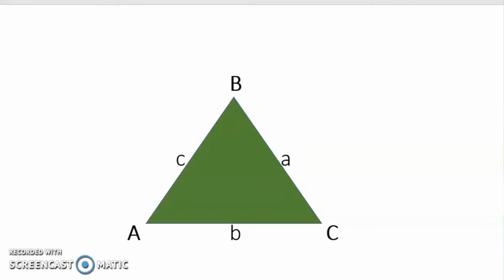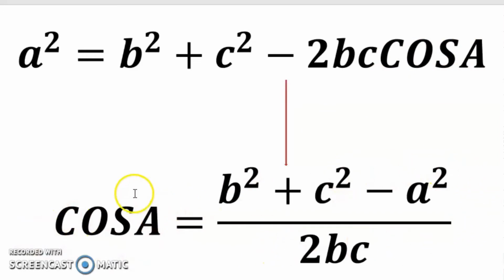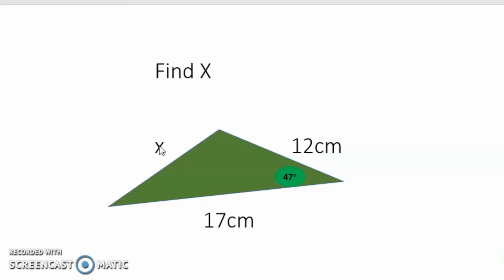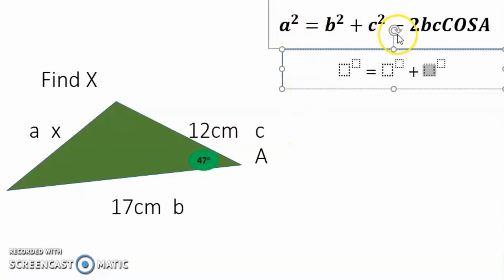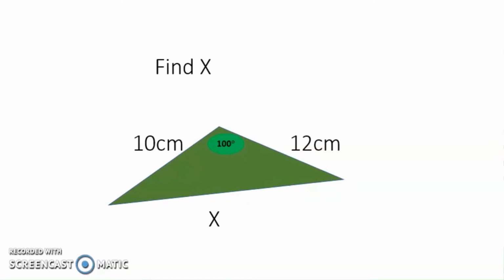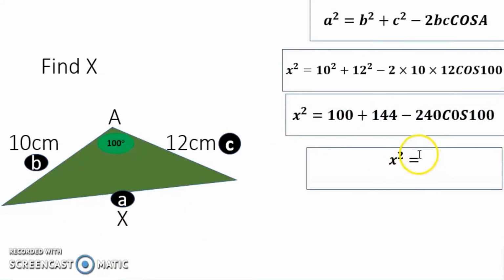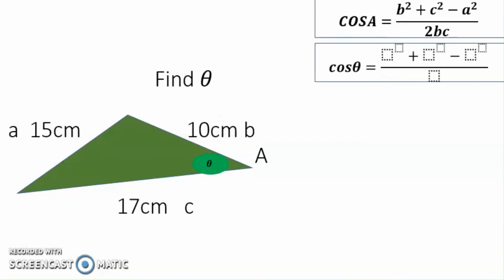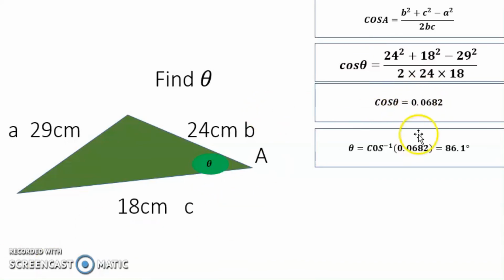COSINE RULE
This video simplifies the cosine rule. In this video, you are going to know when to use the cosine rule and learn how to solve relevant problems using the cosine formula.